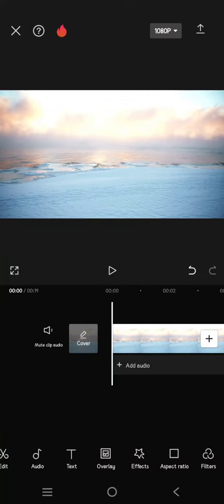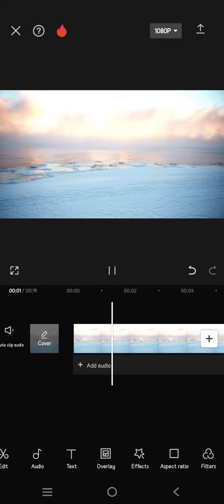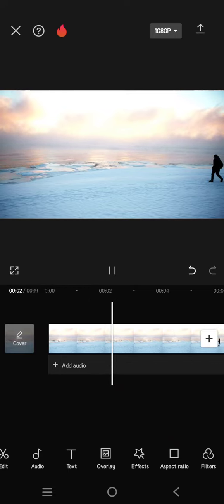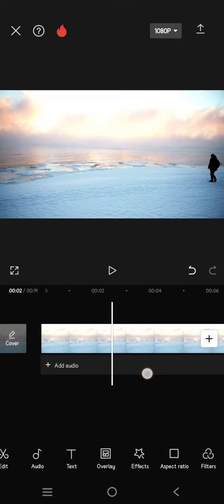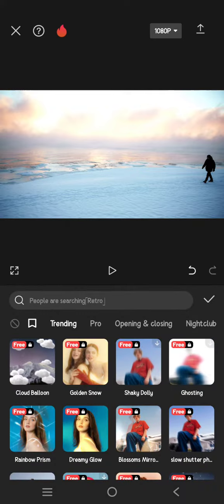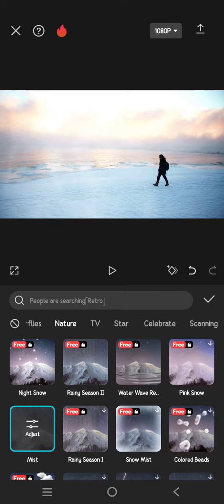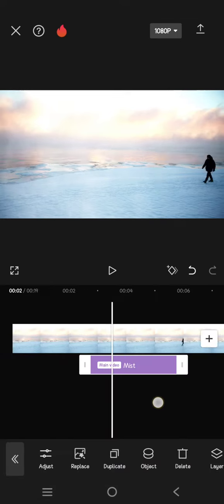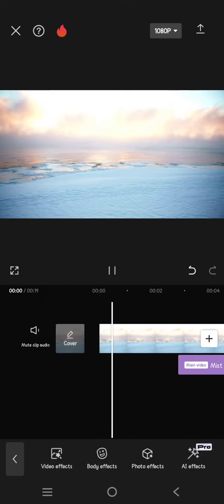CapCut Nature Video Effect! How to Apply the Mist Video Effect to Your Videos in CapCut?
Learn how to add Mist Video Effect in CapCut by watching this tutorial